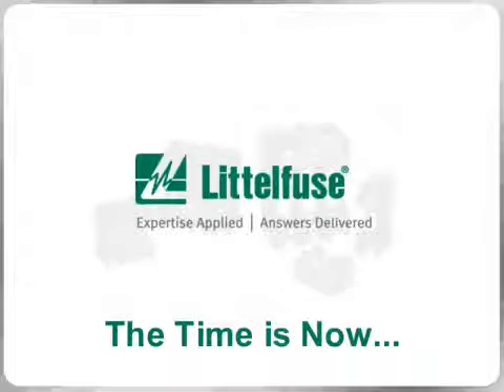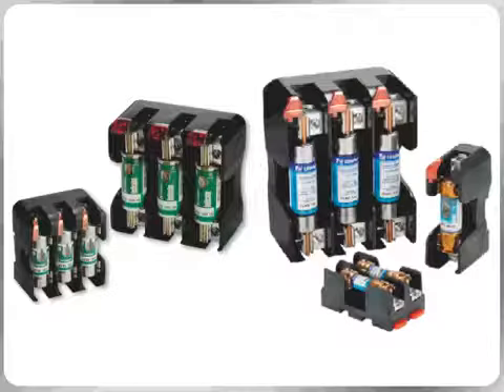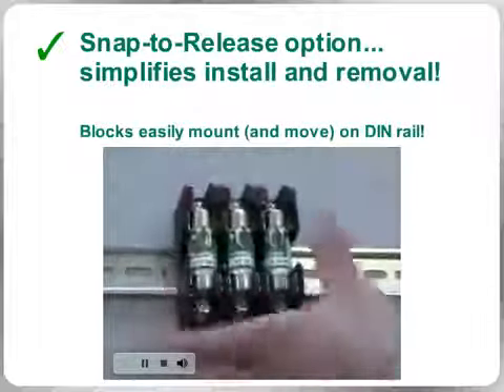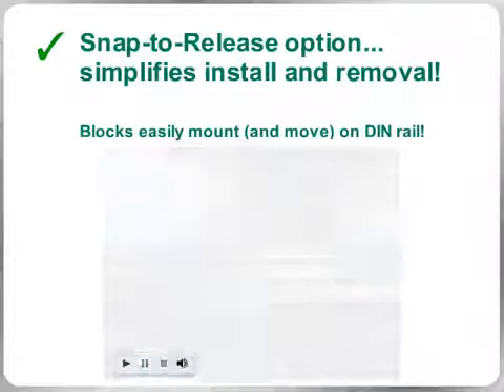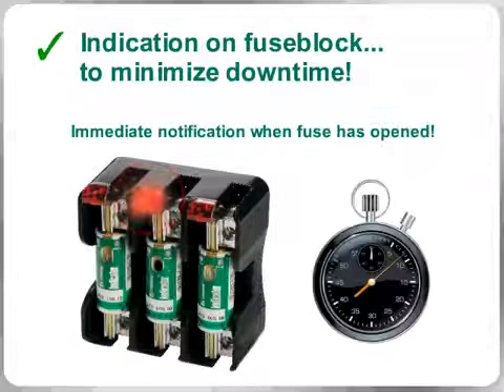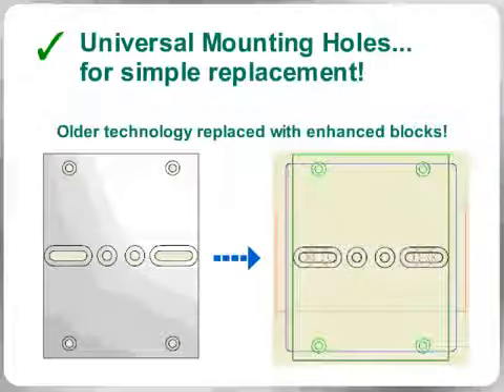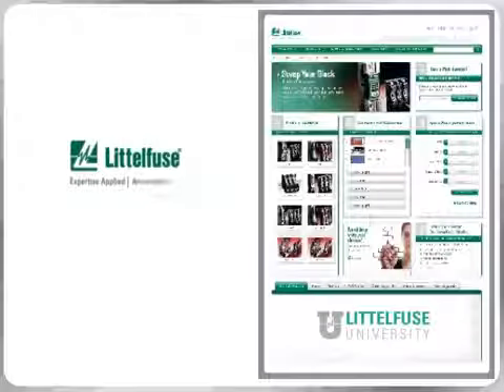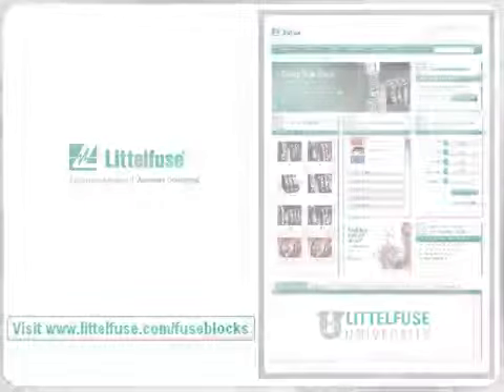Littelfuse Introduces the Next Generation in Fuseblocks